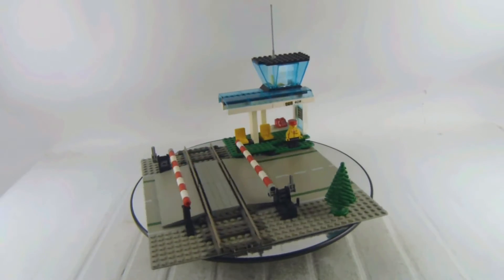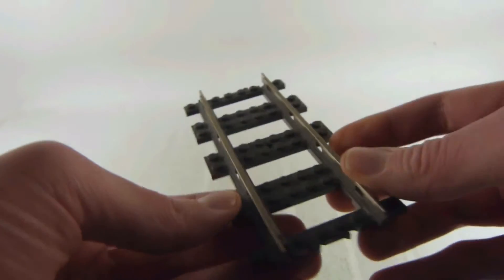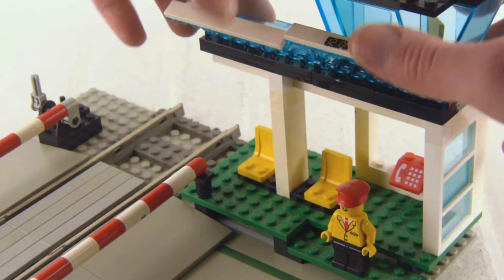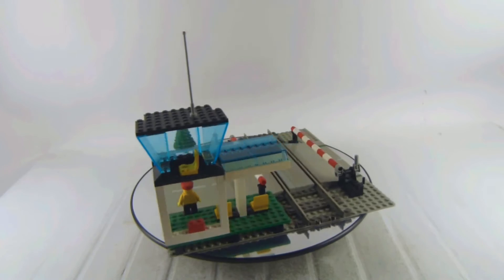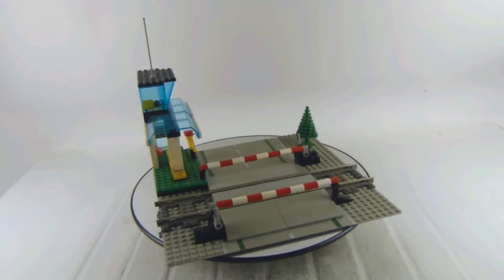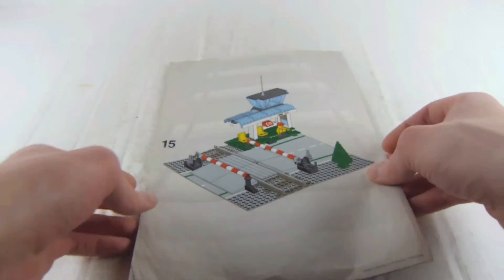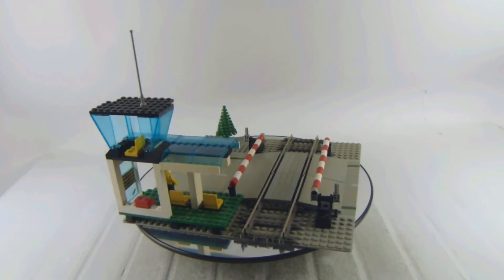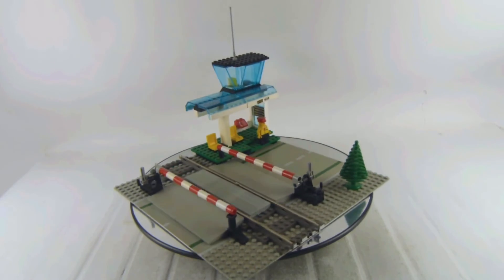LEGO Trains Manual Level Crossing Set 4532 Review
This is my review of LEGO® set 4532 Manual Level Crossing from LEGO® Trains...

Informations:

Name: Manual Level Crossing
Number: 4532
Theme: Trains
Minifigures: 1
Pieces: 136
Released: 1996